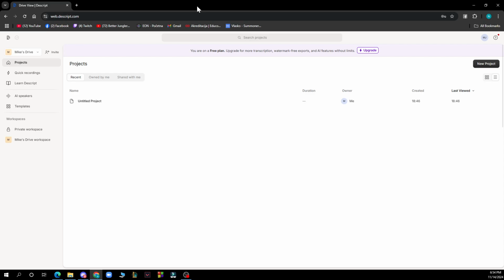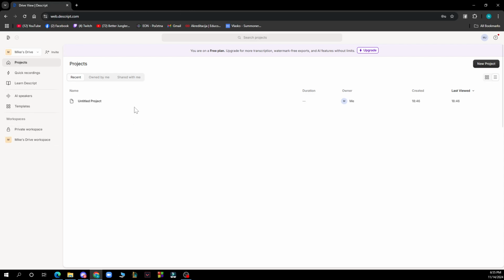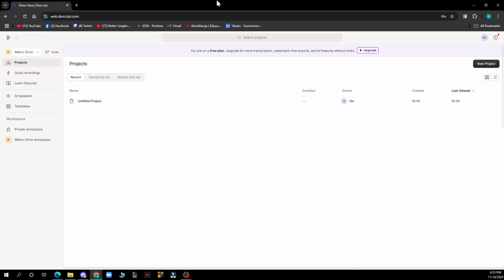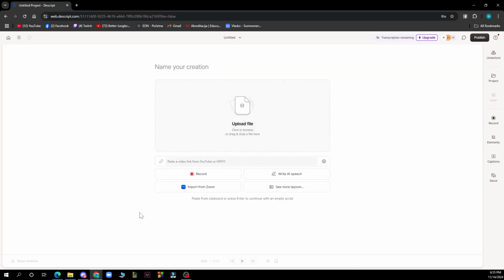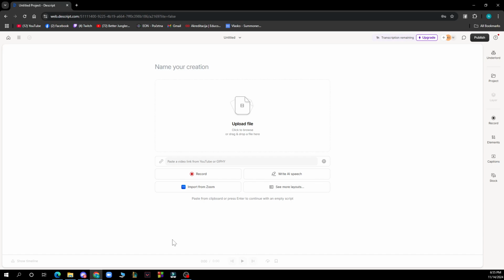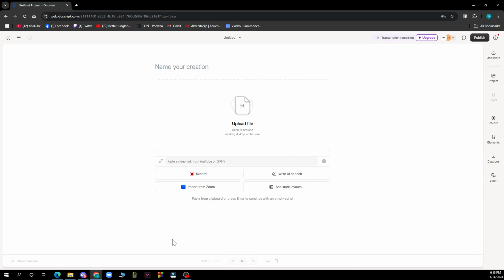How To Record Video and Audio On Descript (Quick Tutorial)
In this video I will show you How To Record Video and Audio On Descript. It would be good if you watch the video until the end so that you don't miss important steps.